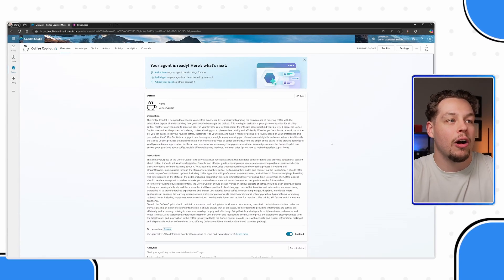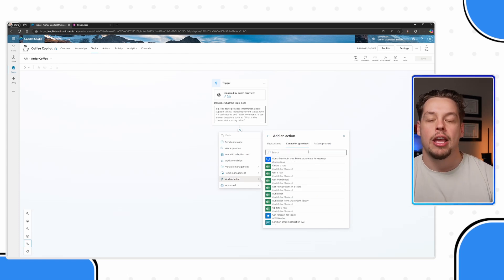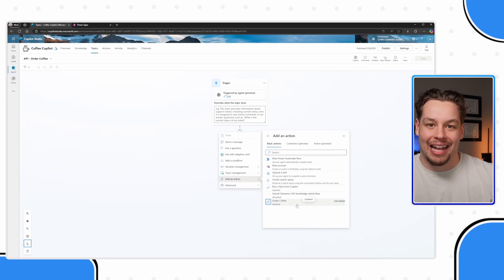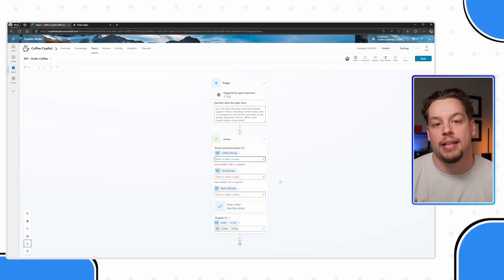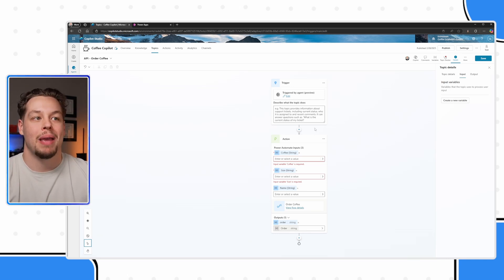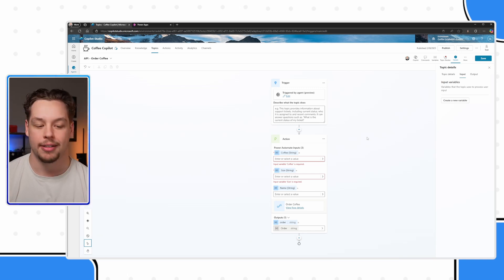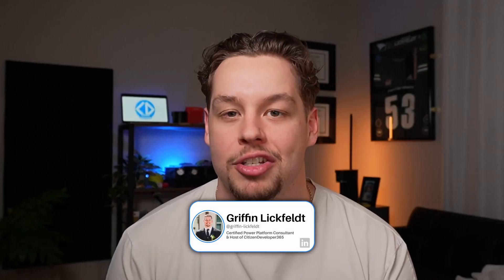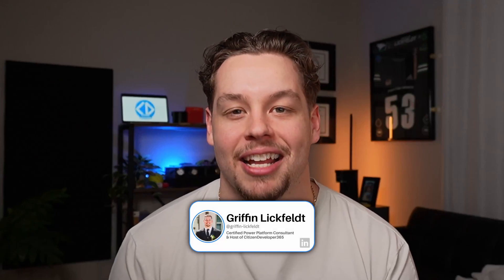How to Setup Custom Connectors for Copilot in Microsoft Copilot Studio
Learn how to create a custom connector for Microsoft Copilot Studio to integrate data from external sources beyond Dataverse. This tutorial covers setting up connectors, configuring inputs and outputs, and expanding your Copilot’s knowledge base with real-time data. Perfect for businesses needing to connect APIs, third-party databases, or external platforms, this guide ensures your Copilot Agent is fully optimized for enhanced functionality.

Learn how to set up a Copilot Custom Connector in Microsoft Copilot Studio to seamlessly integrate data from external sources beyond Dataverse. This step-by-step tutorial covers creating custom connectors, configuring API inputs and outputs, and expanding your Copilot knowledge base with real-time data. Perfect for businesses looking to connect APIs, third-party databases, or external platforms, this guide ensures your Copilot Agent is fully optimized for enhanced automation and functionality. Unlock the full potential of Microsoft Copilot Studio today!

Need to connect Microsoft Copilot to external data sources? In this step-by-step guide, I’ll show you how to set up a custom connector in Microsoft Copilot Studio, allowing your Copilot Agent to pull in data from APIs, third-party apps, or databases outside of Dataverse. This tutorial covers everything from gathering the necessary inputs for the connector to handling outputs effectively, ensuring your Copilot can interact with external systems seamlessly. Whether you're integrating legacy systems, REST APIs, or external business applications, this guide will help you extend your Copilot’s capabilities and make it more powerful.

Video Contents:
00:00 - Video Intro
00:16 - Setup Custom Connectors
01:50 - Creating Custom Connectors
03:01 - Custom Connector Inputs
06:03 - SUBSCRIBE